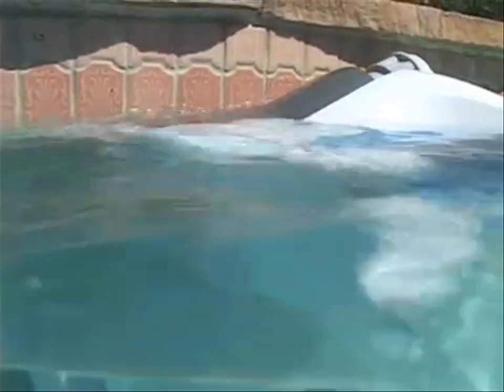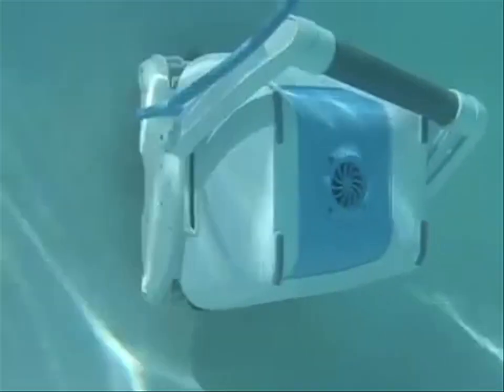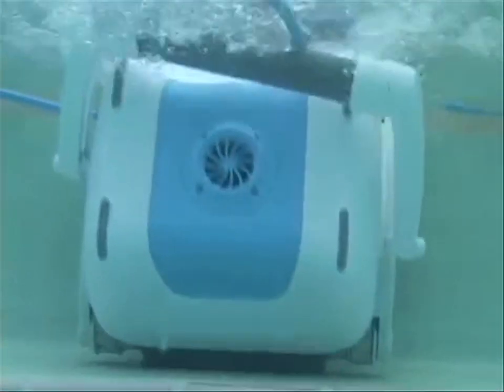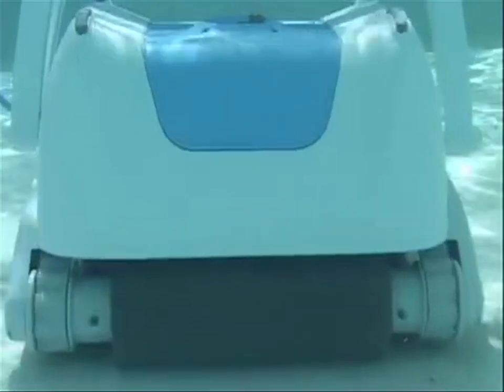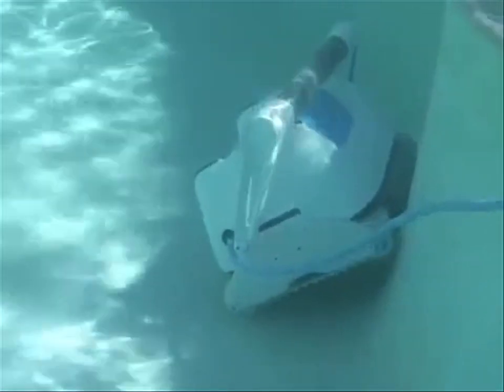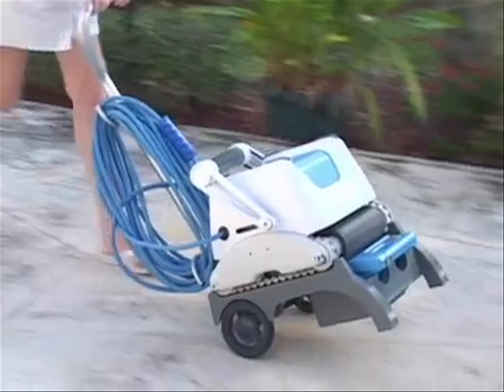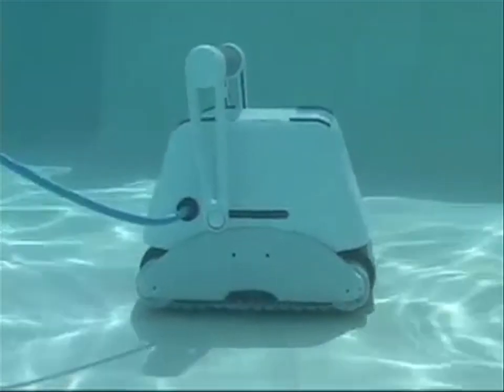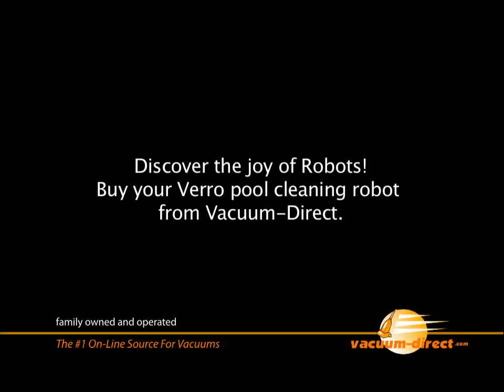How iRobot Verro® 500 Pool Cleaning Robot Works - take the maintenance out of owning a pool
Owning a pool is amazing, until it's time to clean. That's where iRobot saw an opportunity for their robotic technology to aid humans in yet another cleaning chore. This robot is designed for in-ground pools, up to 20 x 50 feet. The Verro 500 systematically cleans an entire in-ground pool in about three hours by vacuuming from top to bottom and everywhere in between. The iRobot Verro 500 does not use any bulky hoses, booster pumps, suction lines, or installation. Simply plug the robot in an outlet, drop it in the pool, and let it do its job.

This video was created by the iRobot Corporation. Vacuum-Direct is an authorized retailer of iRobot products and has shared this video to aid our customers in education of the iRobot pool cleaning products.